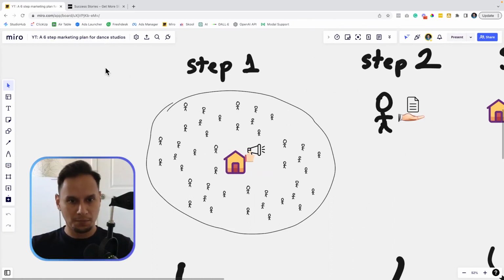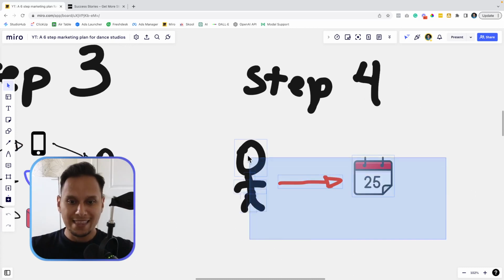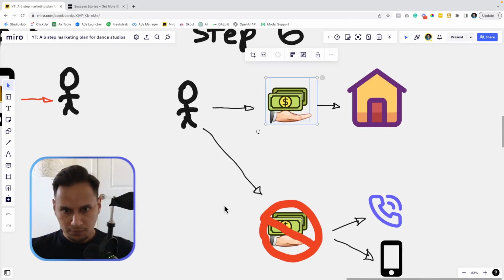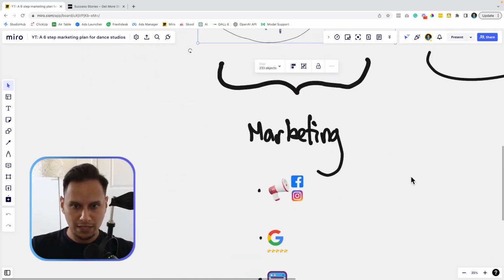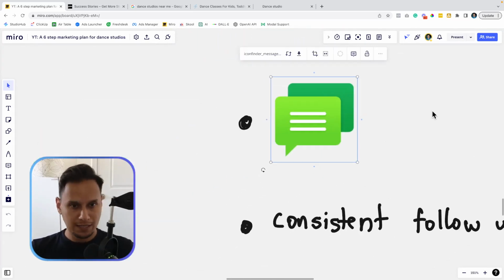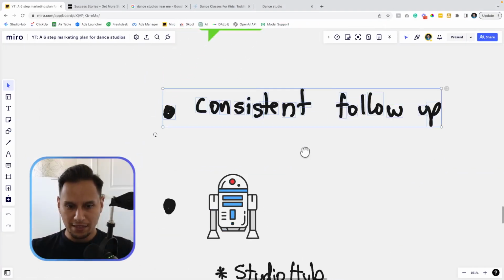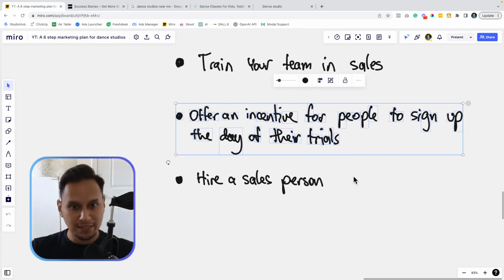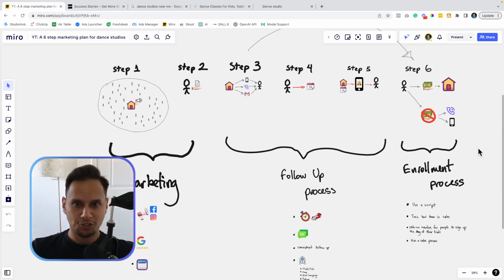A 6 step marketing plan for dance studios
Looking to grow your dance studio business? Look no further!

In this exciting video, I'm sharing a six-step marketing plan to help you attract and enroll more students at your dance studio. You'll learn the most effective ways to advertise in your town and get people excited about what you have to offer. Discover why this is essential in attracting more students to your dance studio.

Don't miss out on the benefits of watching this video! By the end of this video, you'll have learned six powerful steps to help you attract and enroll more students at your dance studio. You'll have all the tools you need to take your business to the next level and succeed in your local community.

So what are you waiting for? Click play and let's dive right in!